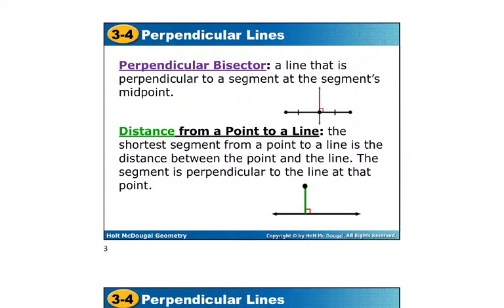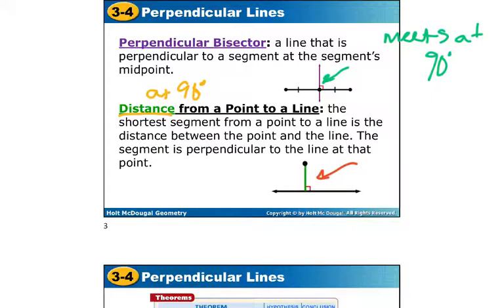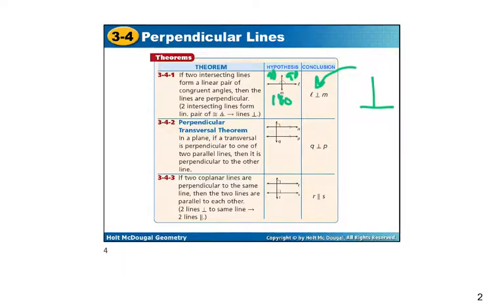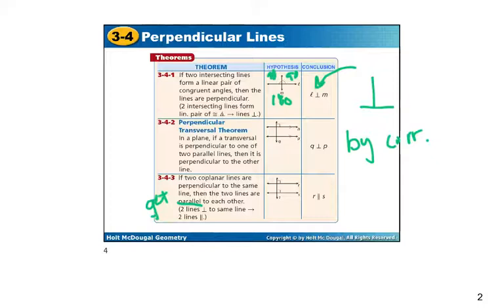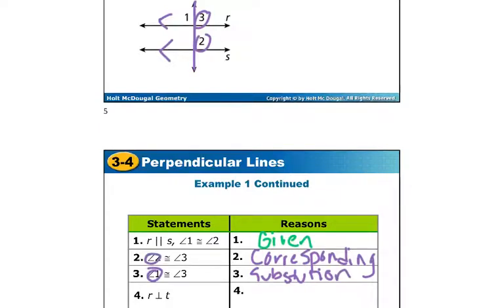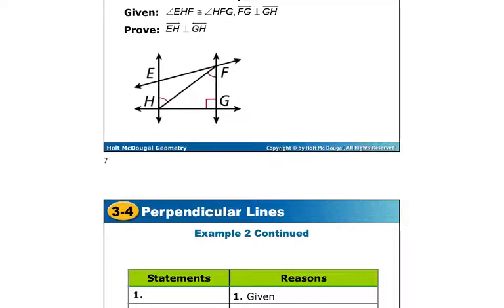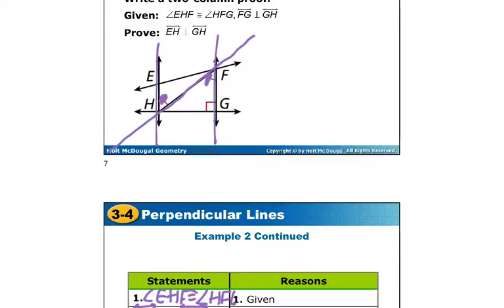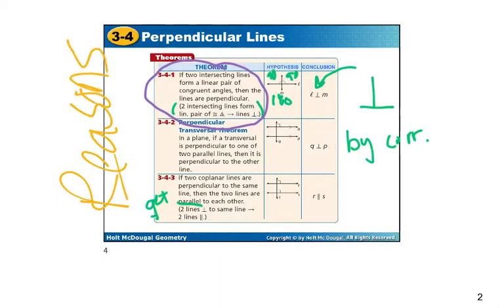Geometry 3.4 Perpendicular Lines Notes Video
This video explores the relationship between parallel, transversal, and perpendicular lines.